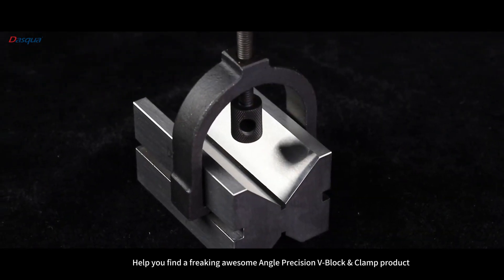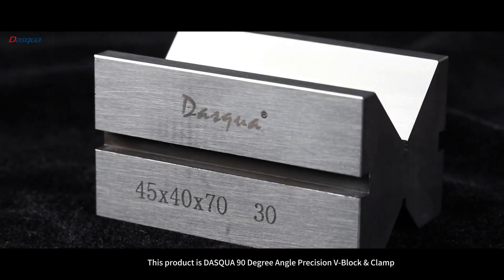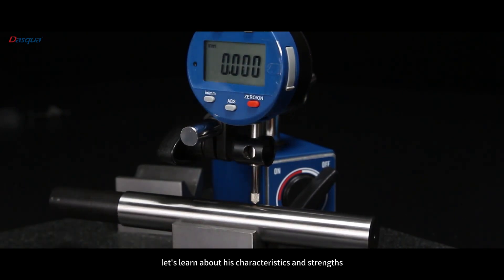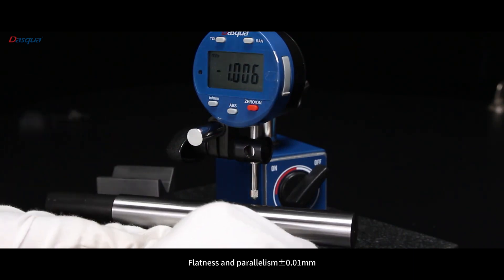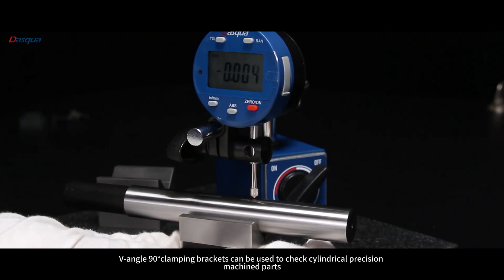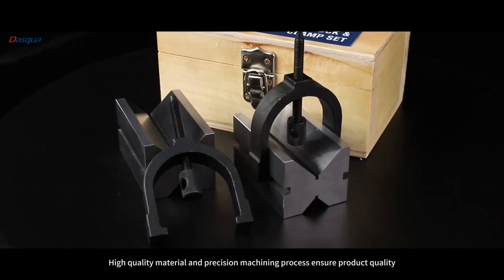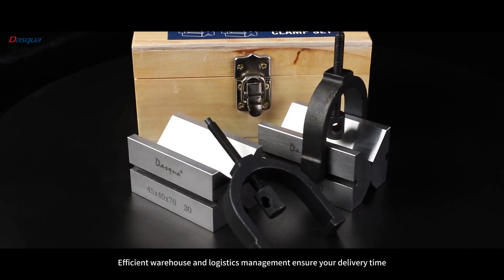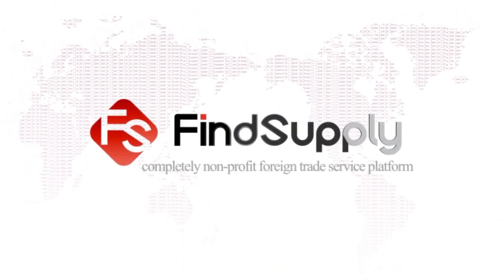Discover the Precision and Versatility of Angle V-Block and Clamp丨FindSupply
Products  Introduction：
DASQUA 90 Degree Angle Precision V-Block & Clamp Set Multi-Use Gauge Gage Machinist Tool With Wooden Case Made of premium hardened steel, stress-relieved and precision ground in pairs,and flatness and parallelism±0.01mm.